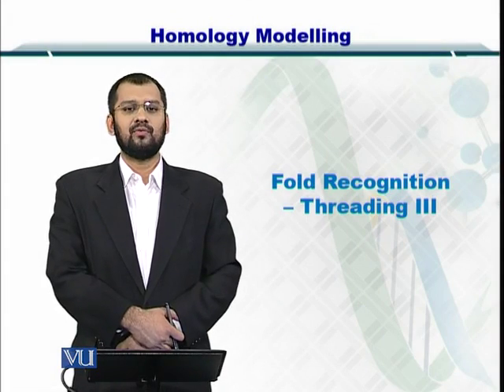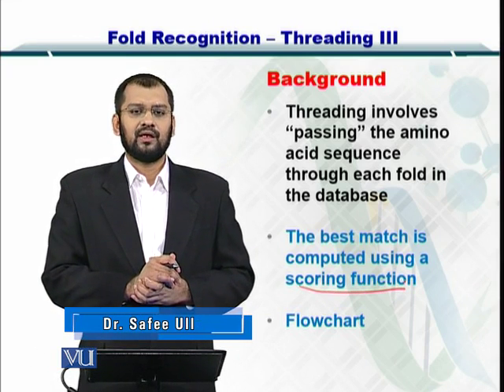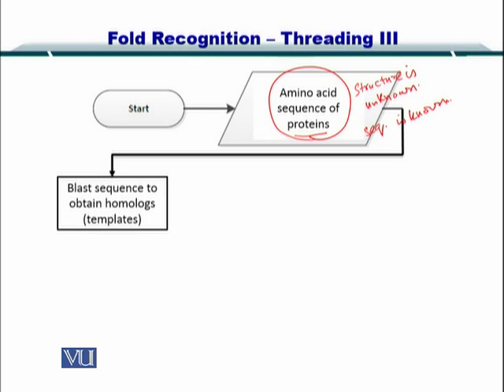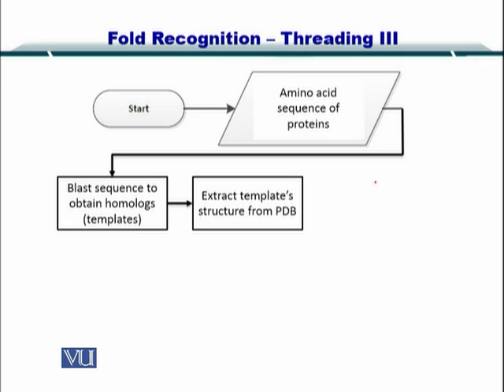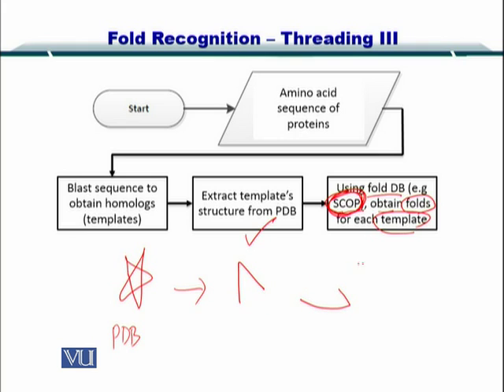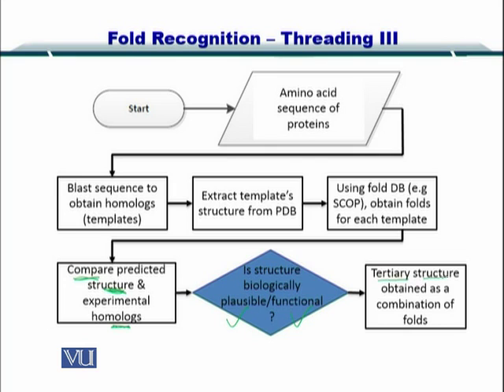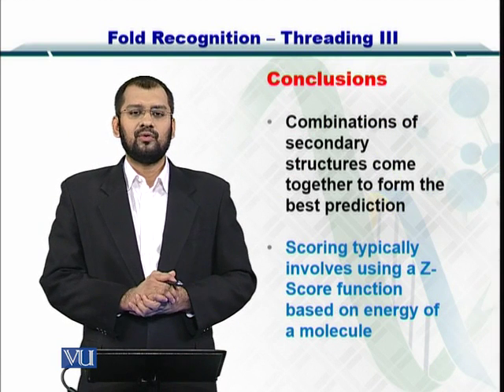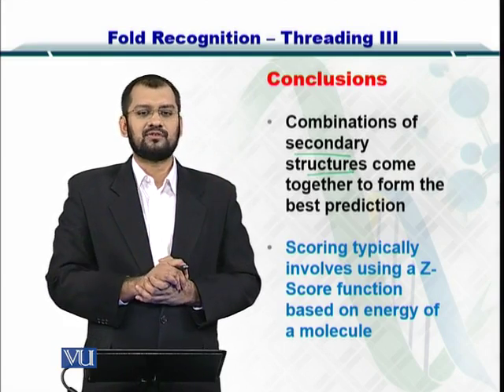BIF401_Topic229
Topic: 229